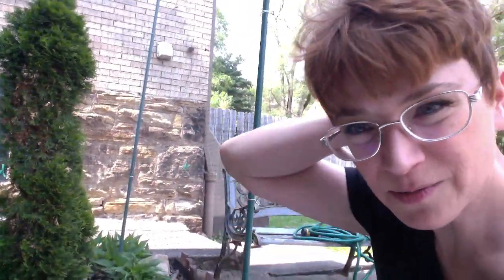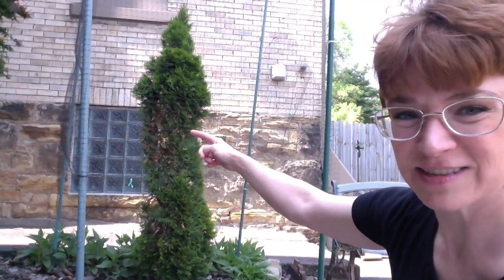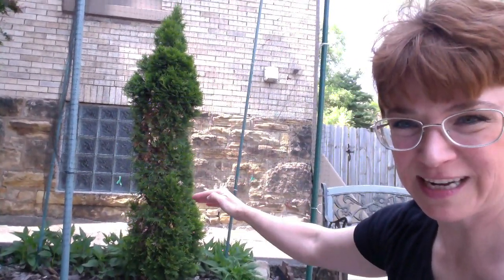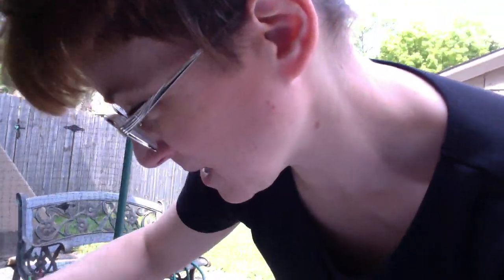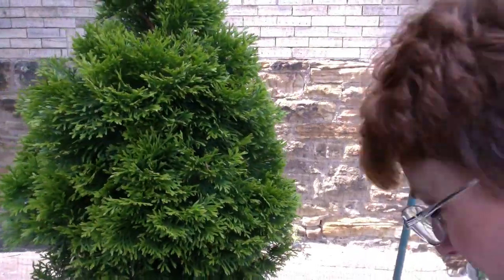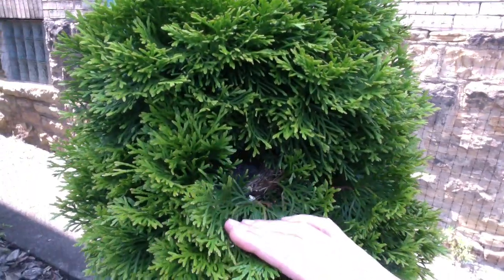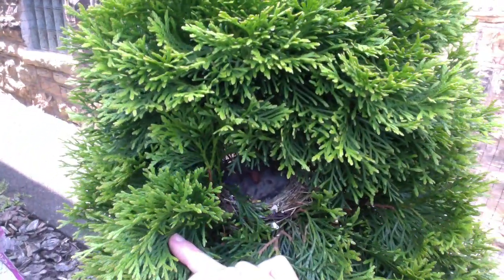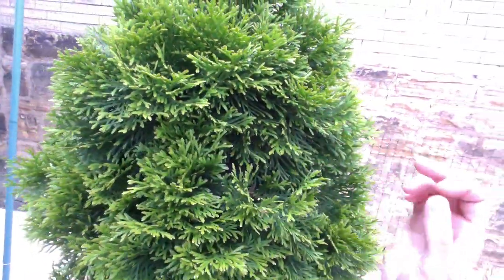ArborVitae "Corn Cob" Part 2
The deer netting installed around the corn-cob-eaten Arbor Vitae tree, and a surprise inside!